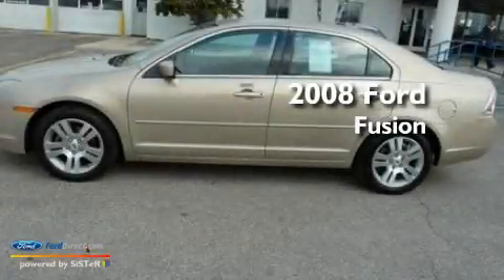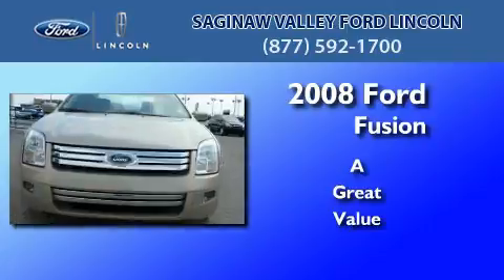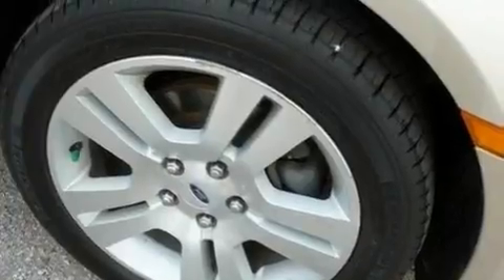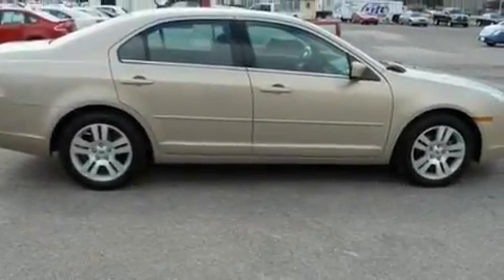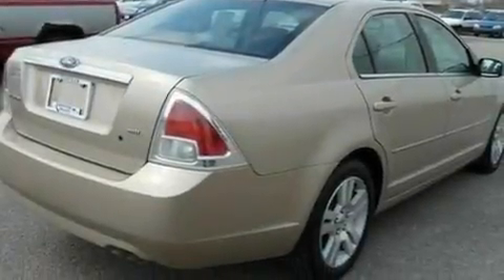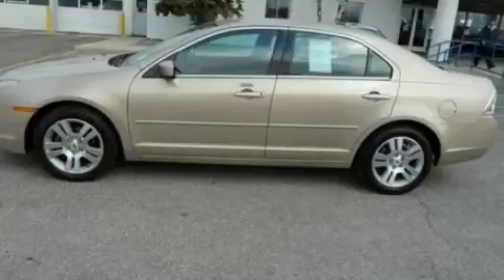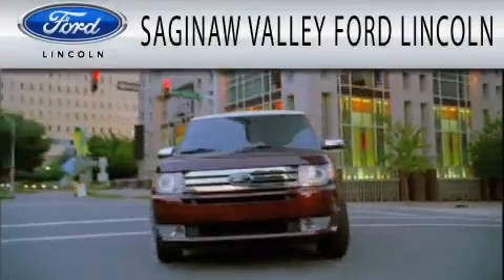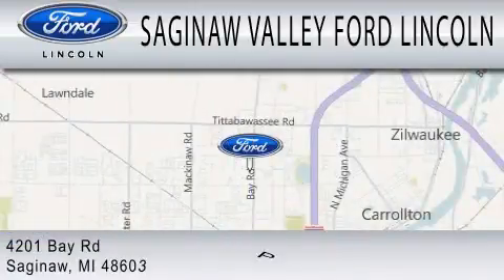2008 FORD FUSION MI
Year : 2008
 Make : FORD
 Model : FUSION
 Engine : 2.3L I4

 Miles : 78,456

 Stock : P10674A